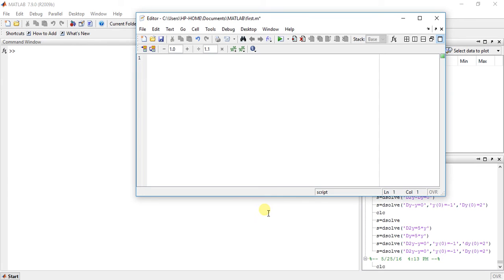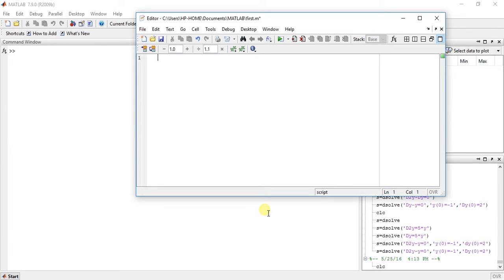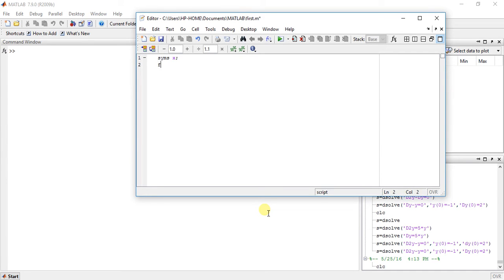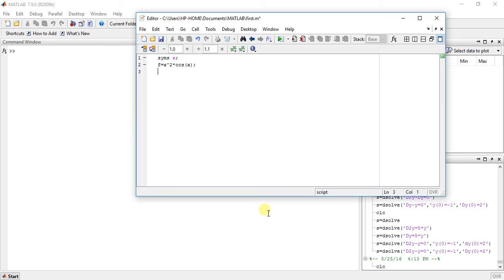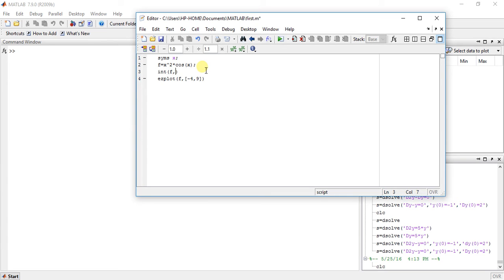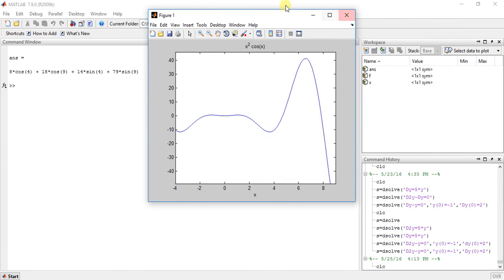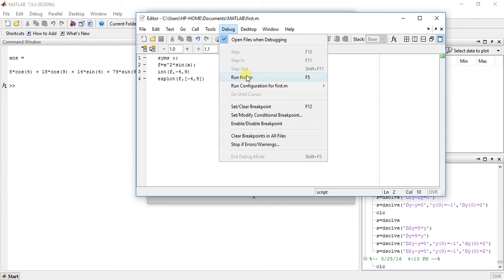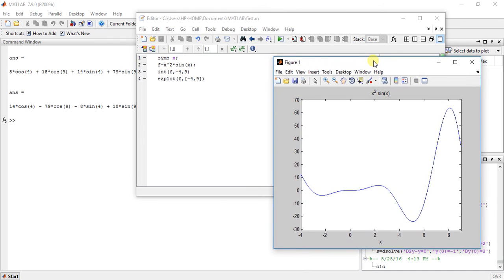Calculus using MATLAB 25 - Integration (find the area of curve)